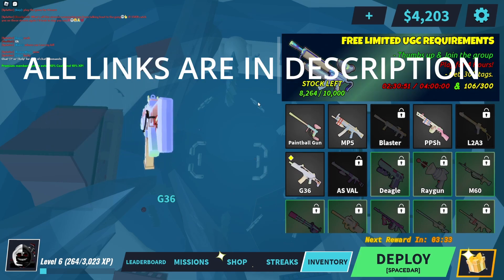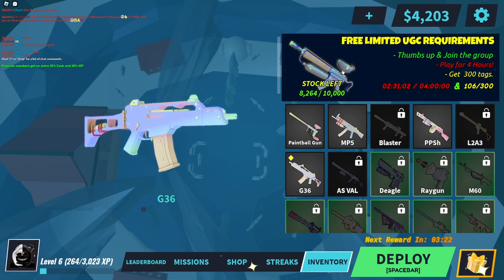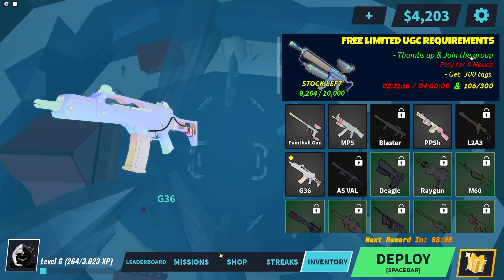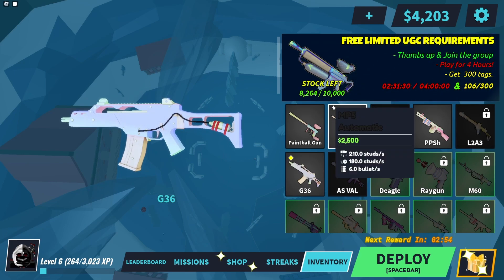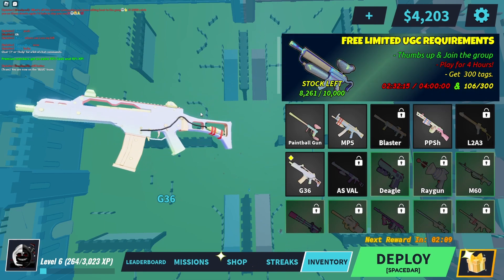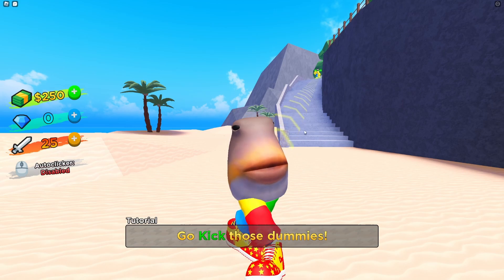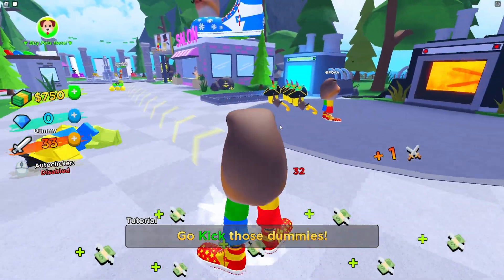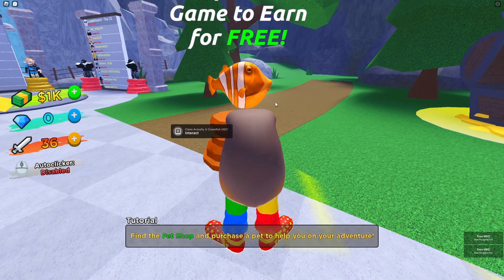[FREE UGC LIMITED'S] HOW TO GET ClownFish & Paintball Gun IN ROBLOX. [IN-GAME FREE UGC EVENTS]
0:00 Paintball Gun
0:47 ClownFish